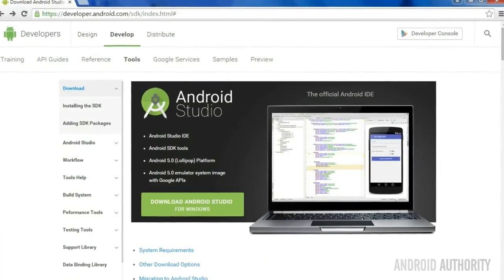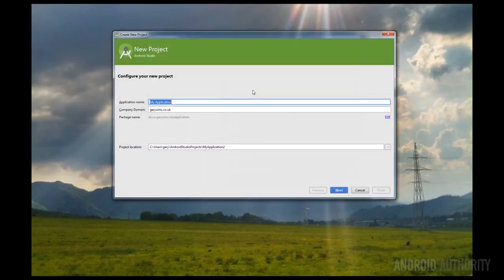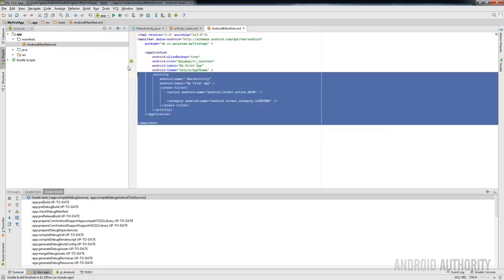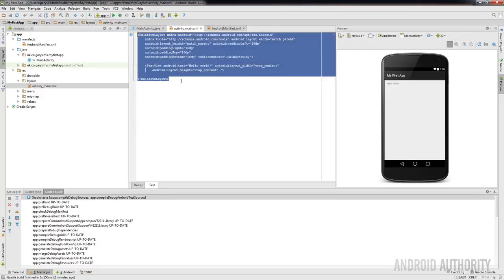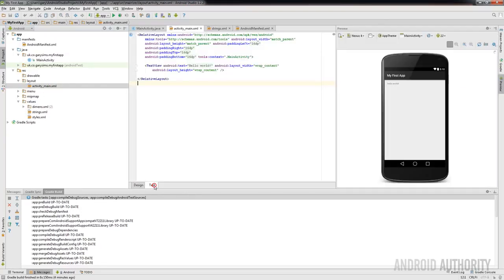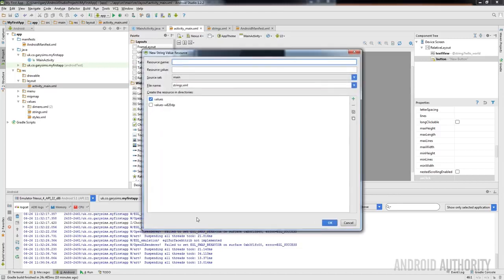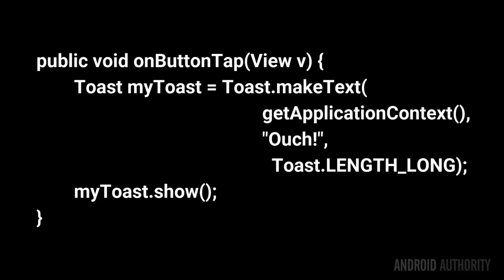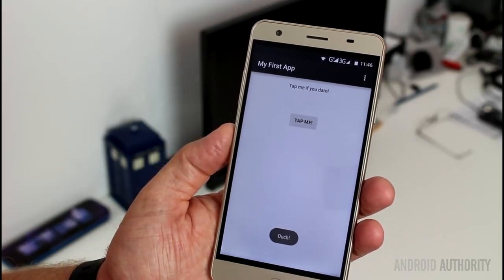Writing your first Android app – everything you need to know